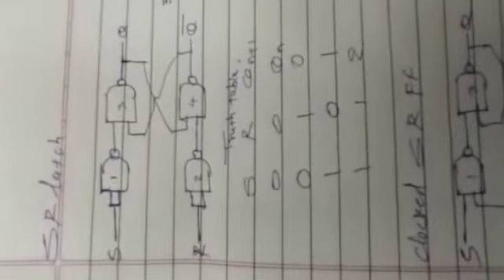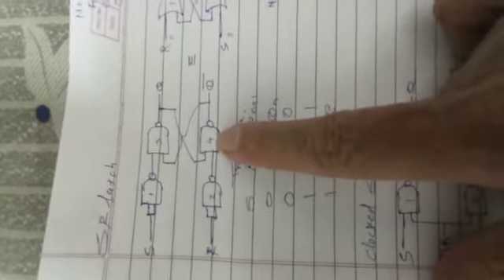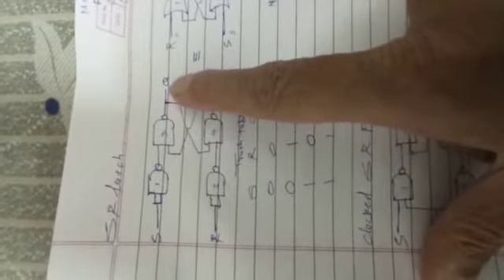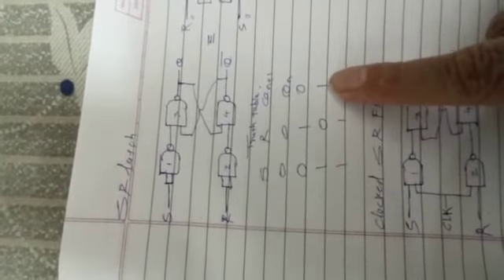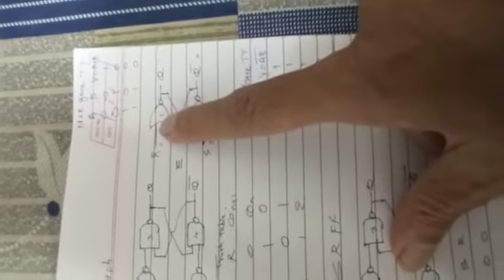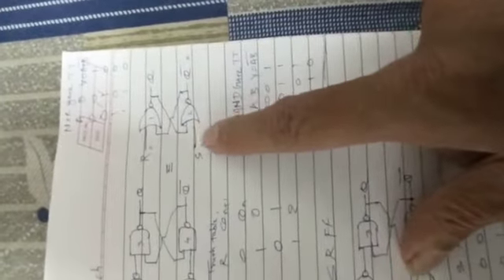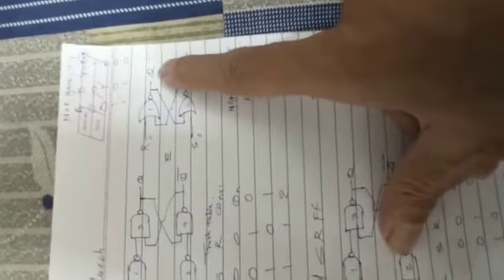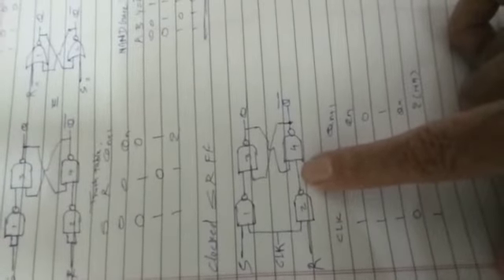SR latch n Clocked SR flip flop